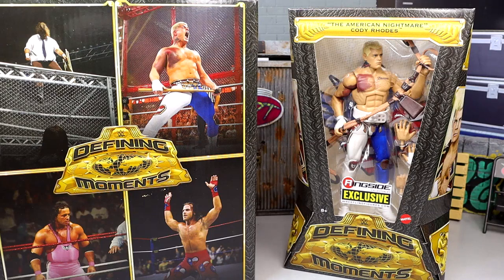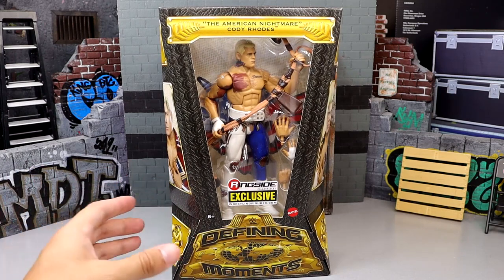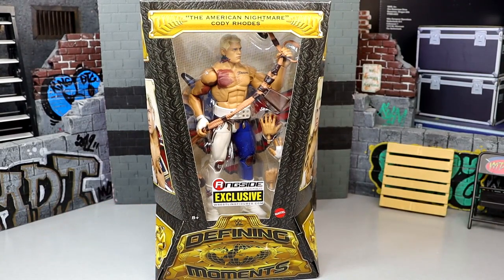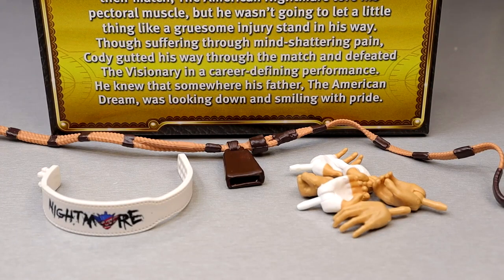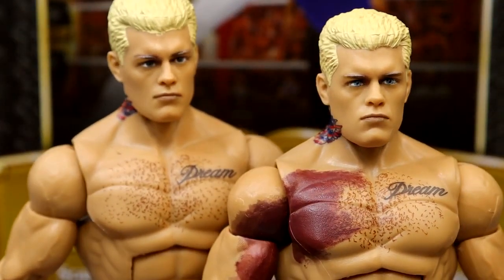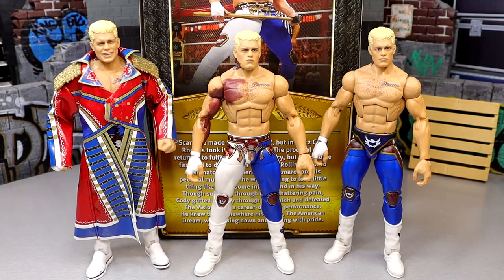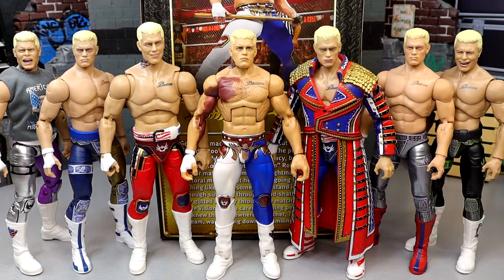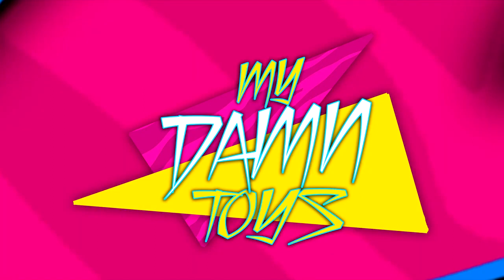WWE ELITE DEFINING MOMENTS TORN PEC CODY RHODES FIGURE REVIEW!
In this video, MDT My Damn Toys is reviewing the NEW Ringside Exclusive WWE Elite Defining Moments Torn Pec Cody Rhodes action figure from Mattel WWE 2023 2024 NEW Cody Rhodes figures